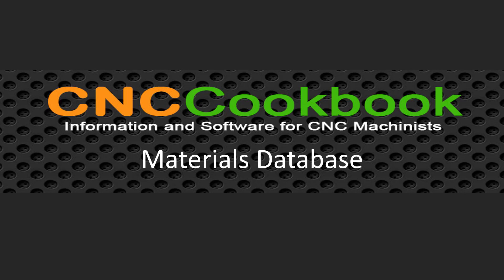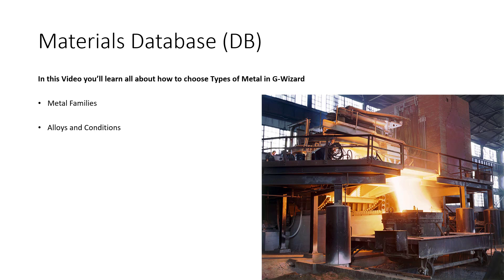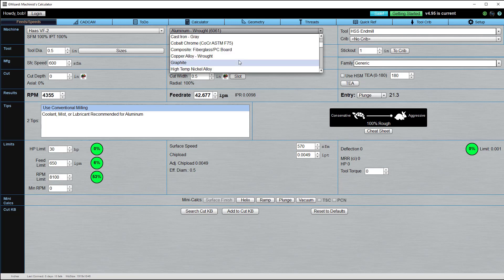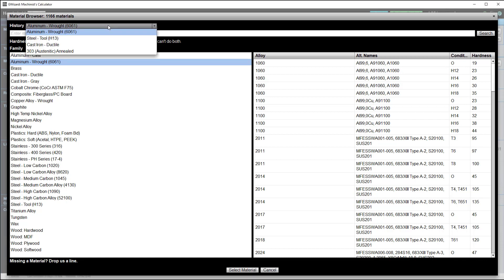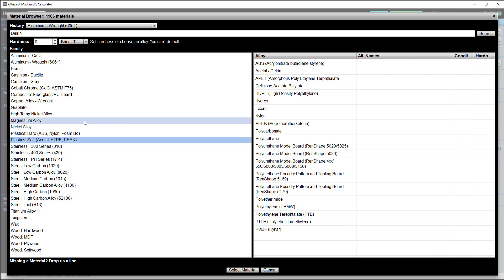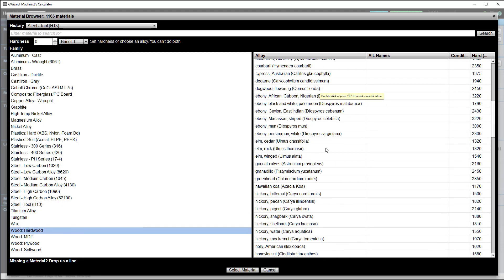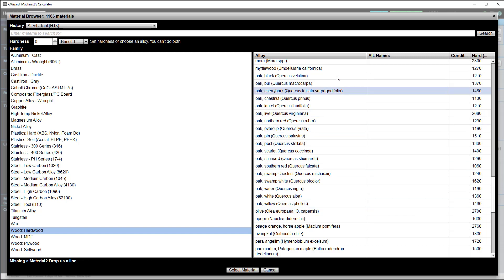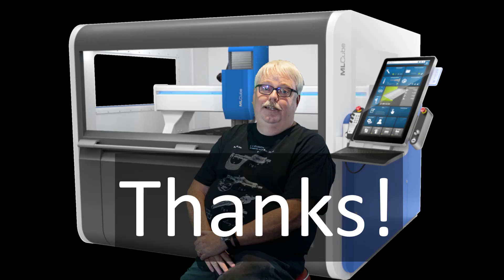How to use G-Wizard's Materials Database